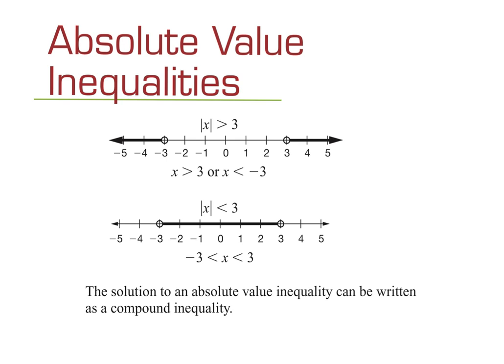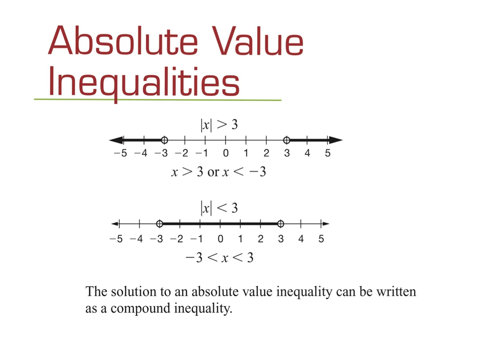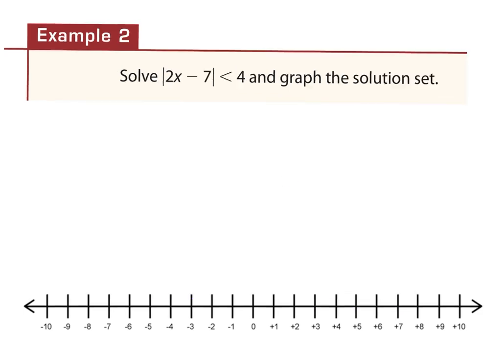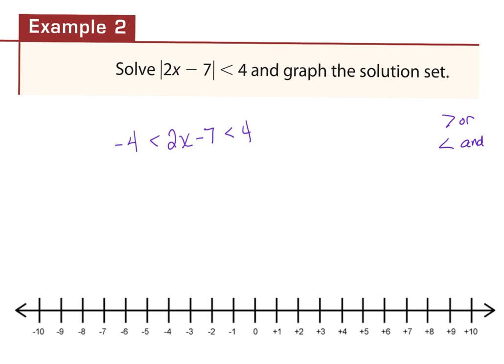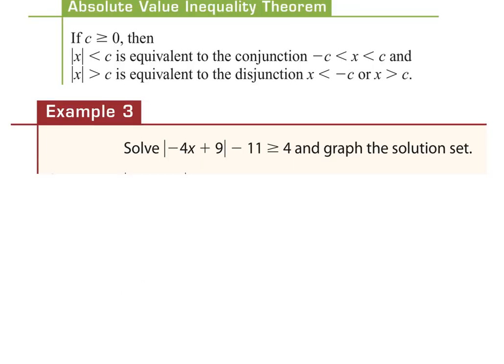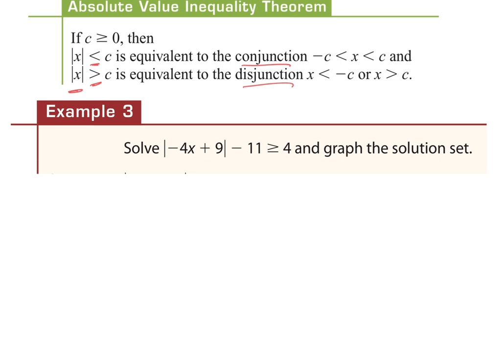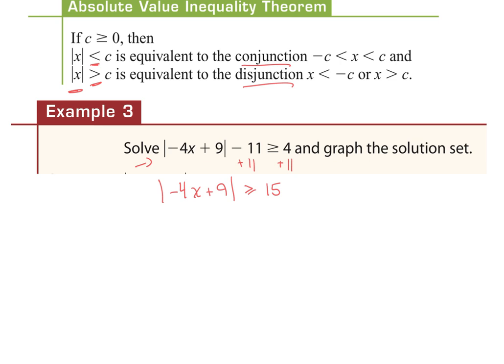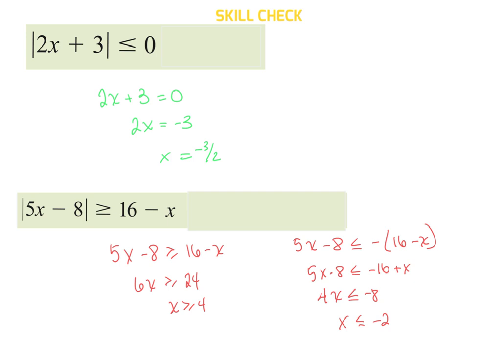Algebra 2 Absolute Value Inequalities